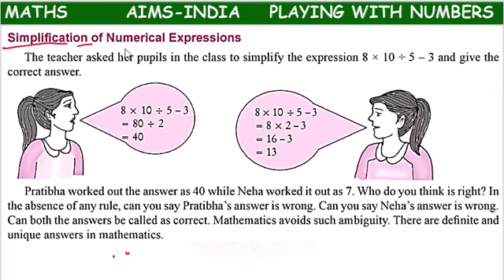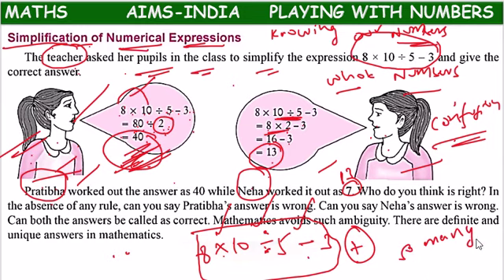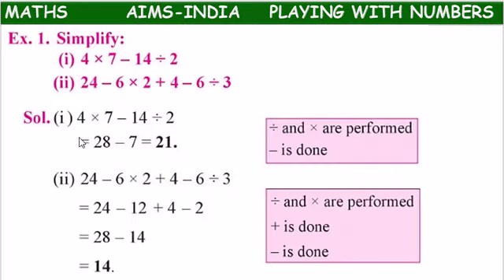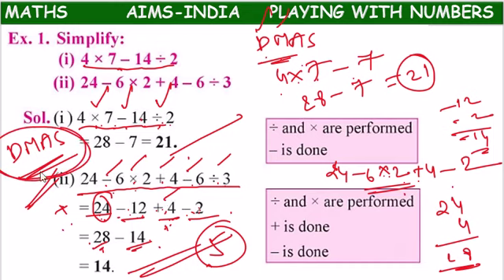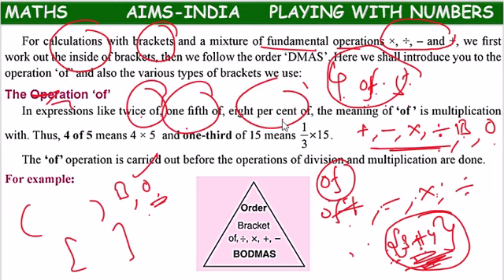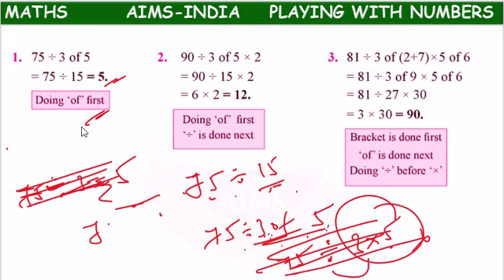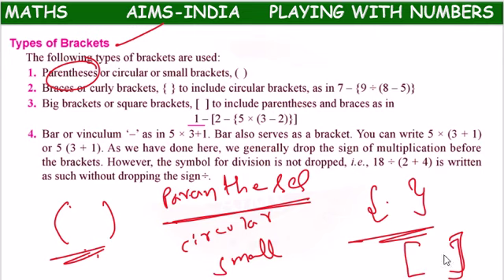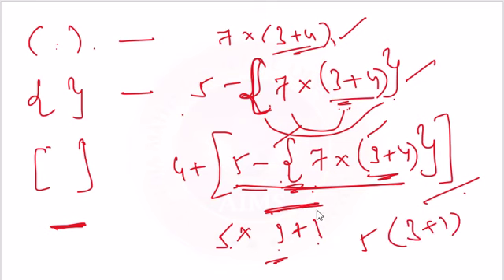6TH | MATHS | PLAYING WITH NUMBERS | PART 01 | AIMS-INDIA